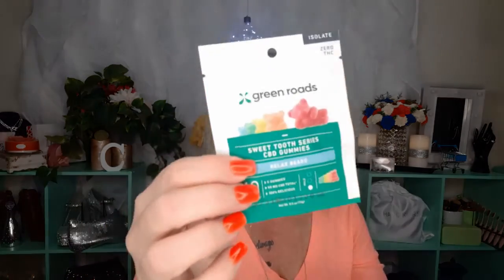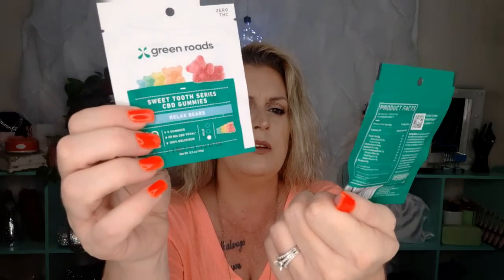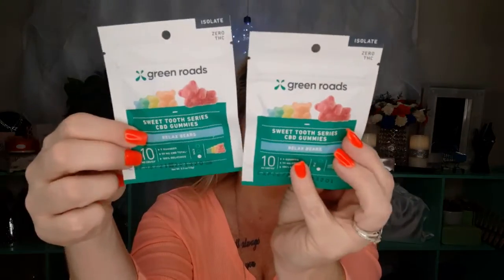Free Daily Goodie Box / November Gluten Free- Vegan- Healthy Brands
The dailygoodiebox is a free Box ! Super easy to sign up for and every box contains brands that care about you and the environment!

  - fill out all of your information
  - follow DGB on all of their social media platforms
  - interact with their daily post for a chance to get your box

♻️ Below are the links to the products mentioned in today's video!

This box is gifted to me to review and share to you but all opinions is still honest and truly genuine.  I Love this box so much and love getting to experience new good for you brands!

💋 Also Check out my Instagram page for the latest content & Giveaways